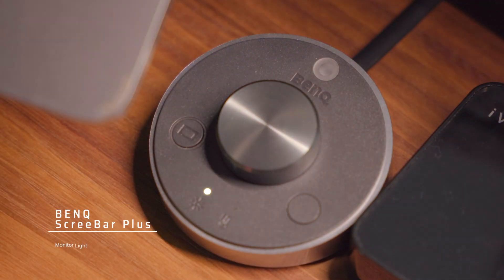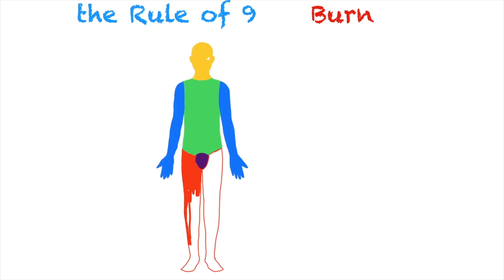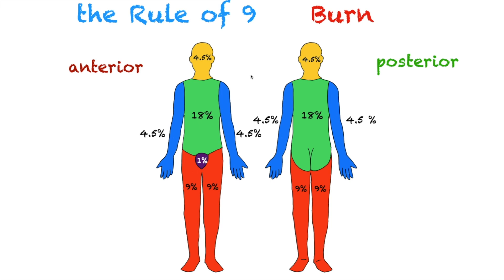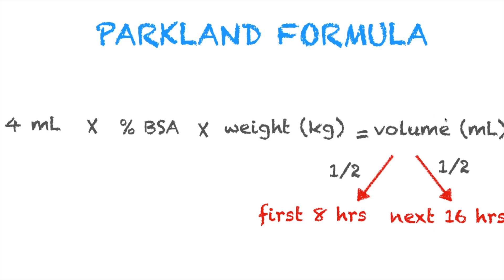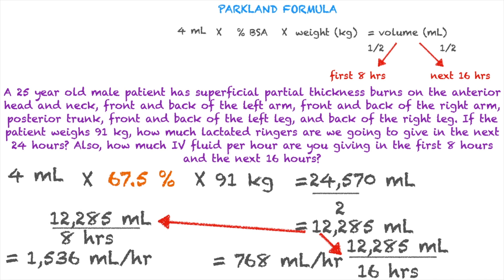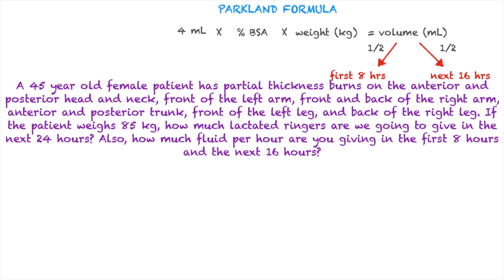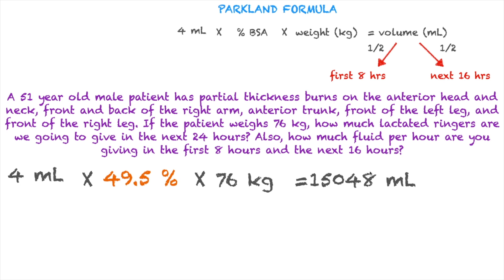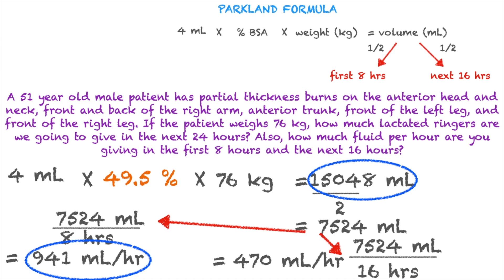Parkland Formula Made Easy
Hey Guys!
You are watching an educational video about the Parkland Formula.

A huge shout out to Dr Faraci (our Nursing Instructor) who gave a wonderful lecture regarding this topic.
Medical-Surgical Nursing Book

Ben Q Monitor Light

Equipment used:

1. Camera
2. Microphone
3. Camera Cage
4. Monitor